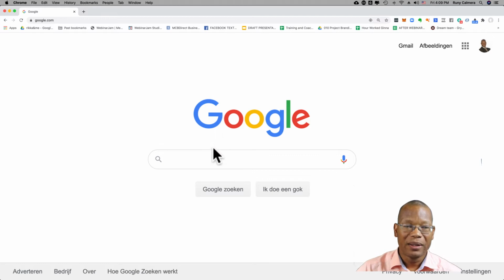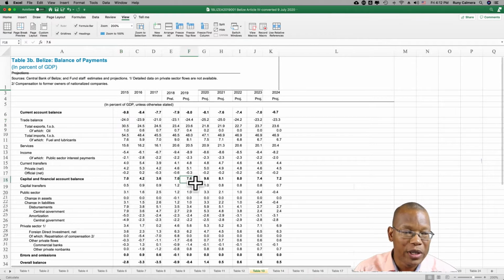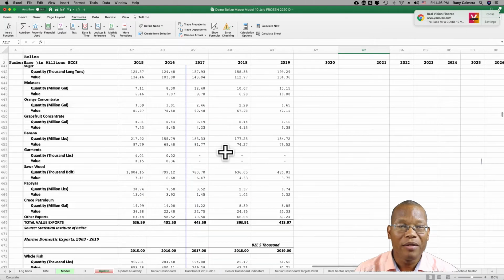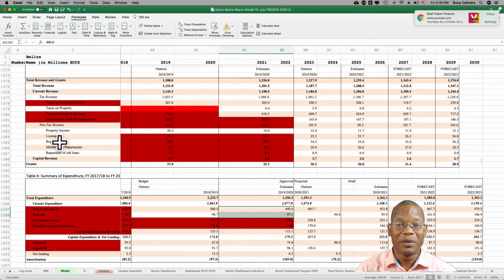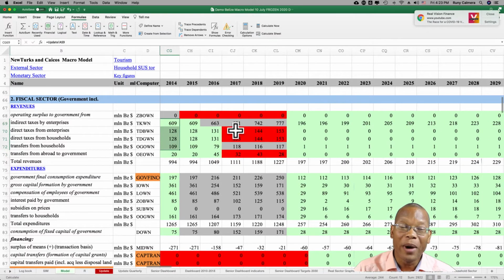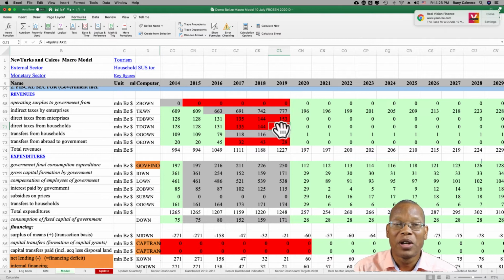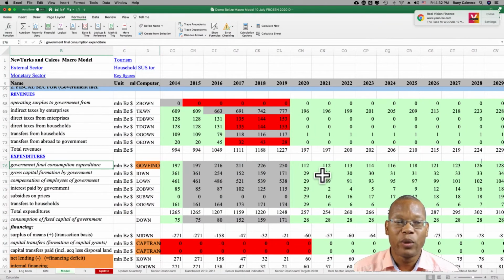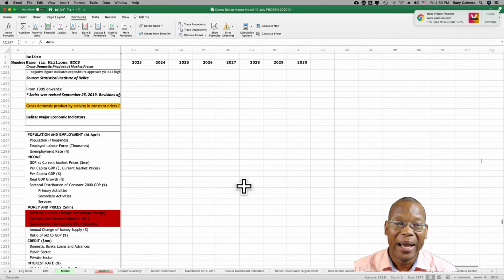Episode 72: How to get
How to get fiscal sector data of belize